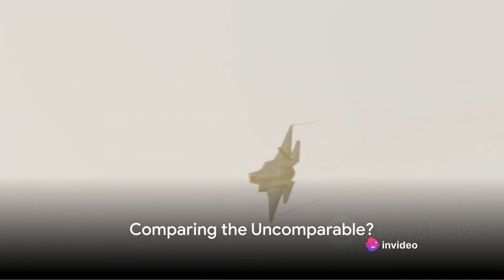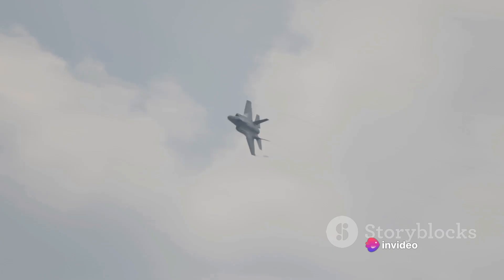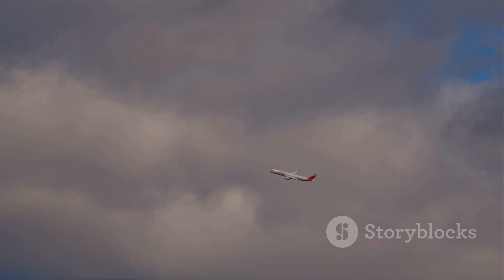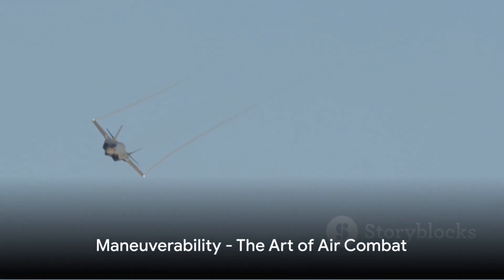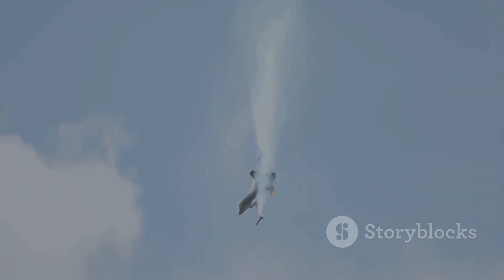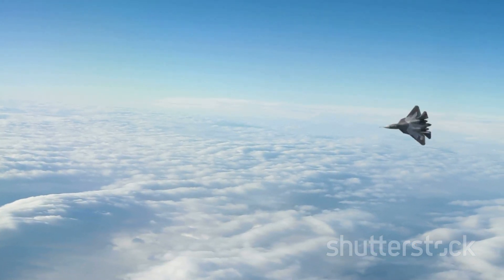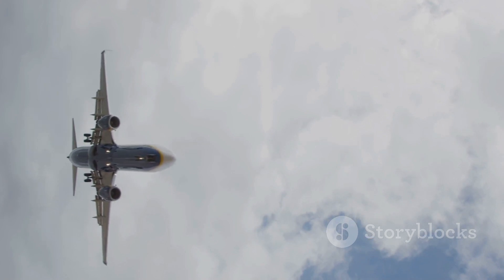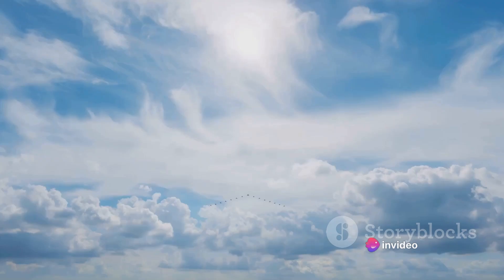Is the F35 actually BAD?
In this eye-opening video, we delve deep into the concerning reality of the F35 aircraft, exposing its inferiority to the F22 and other older aircraft models. Understanding the key differences between these cutting-edge fighters is crucial, as it shapes the future of military aviation. Join us as we unravel "The Downward Spiral: Unmasking the F35's Inferiority to the F22 & Legacy Aircraft."

Explore the distinct drawbacks and limitations that have plagued the F35, hindering its performance on various fronts. We scrutinize crucial aspects such as maneuverability, stealth capabilities, and combat efficiency, making a compelling case for the F22 and the reliability of legacy aircraft. Discover the technological advancements that put the F35 at a disadvantage, as we explore its troubled development history.

Through detailed analysis and factual comparisons, we shed light on the shortcomings that have raised concerns among defense experts. Dive into the controversial decisions and compromises made during the F35's development, and how it has impacted its overall effectiveness. We provide an unbiased examination of its performance in real-world scenarios, uncovering the truth often overlooked.

Join us as we engage in a thought-provoking discussion about the implications of relying on the F35, especially in comparison to the unparalleled capabilities of the F22 and legacy aircraft. Gain a deeper insight into the military landscape, as we explore the consequences of investing in a fighter jet that falls short of its predecessors.

Prepare to be enlightened as we peel back the layers of this ongoing debate, challenging conventional beliefs and questioning the claims made about the F35. Whether you are an aviation enthusiast, a military buff, or simply someone interested in cutting-edge technology, this video offers a compelling narrative that cannot be missed.